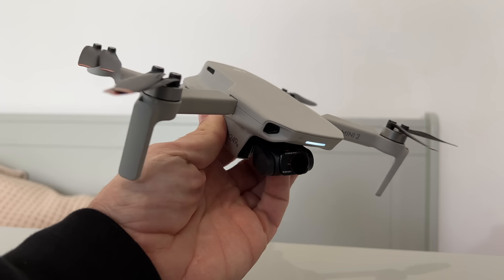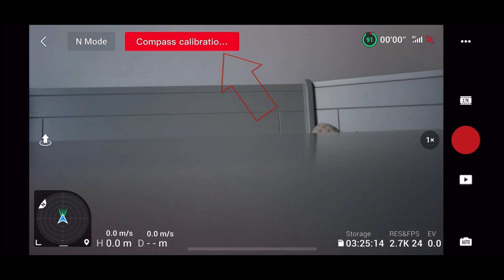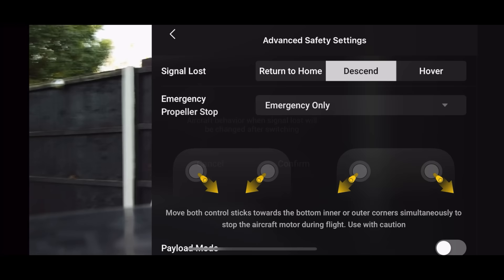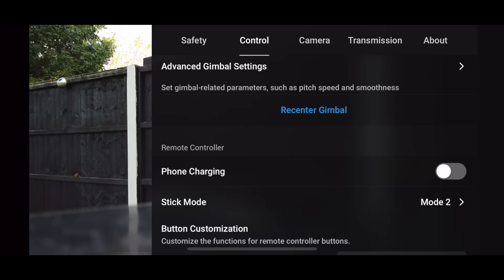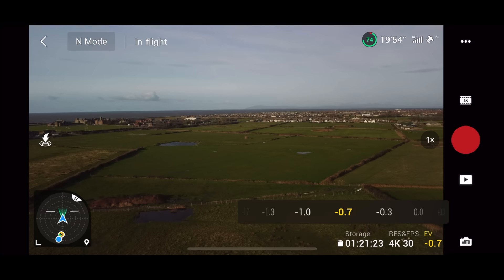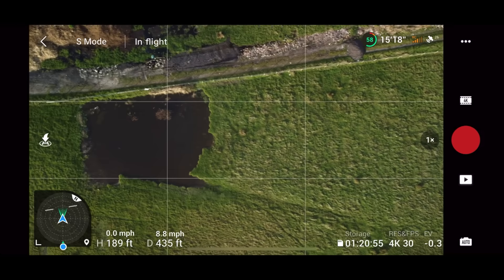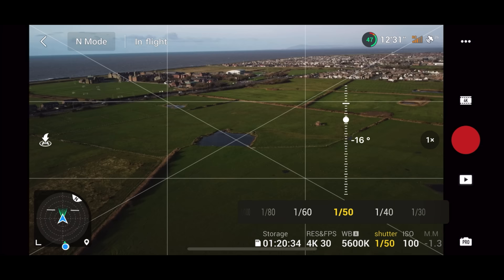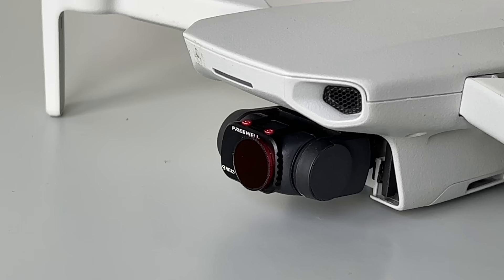DJI MINI 2 - 10 SETTINGS YOU SHOULD TURN ON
Change these 10 Settings on your new DJI MINI 2 in DJI Fly App.  Links to buy the drone and ND Filters I use below:

ND Filters I use:
Mini 2
Mini 2 6 Pack
Mavic 3

Camera Equipment
Main Camera
Insta360 One X2
DJI OM5 Gimbal

 @DJI   @DJI Tutorials   @DJI Support